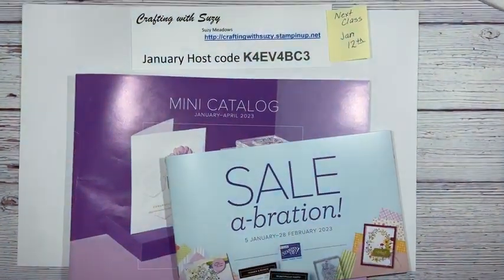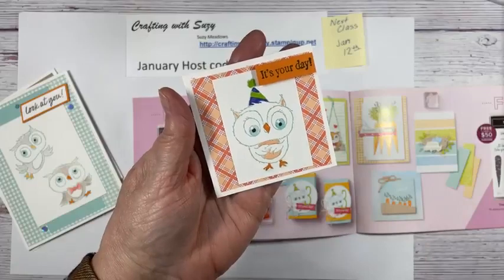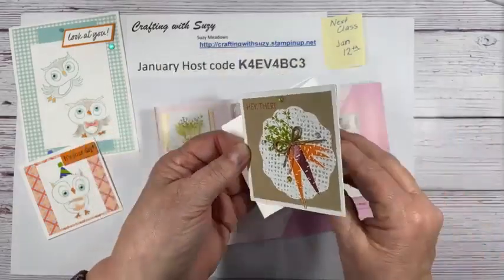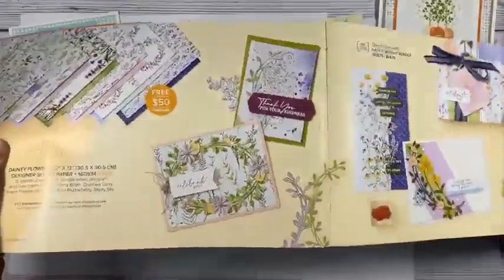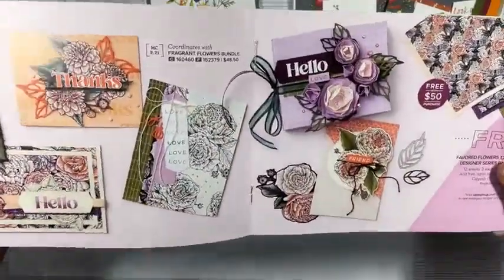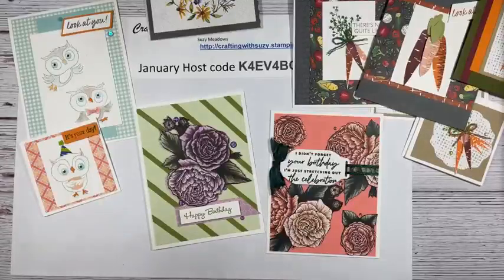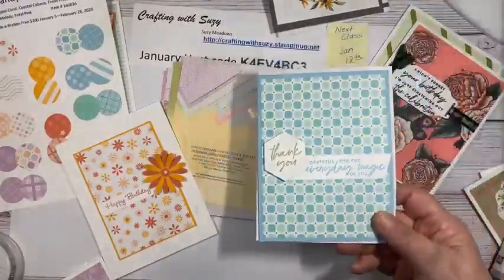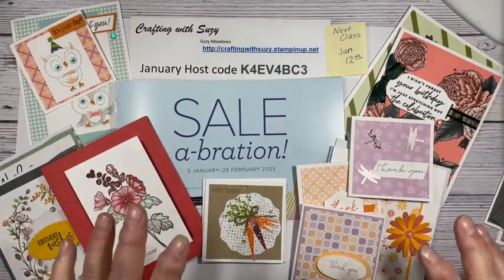SALE a bration 2023 Show & Tell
I show several handmade cards using free product earned from the Stampin' Up! 2023 SALE a bration flyer.  Adorable Owls, Beautifully Happy, Thanks a Bunch stamps and Dandy Designs, Favored Flowers, Day at the Farm, and Dainty Flowers Designer Series Paper.  So fun!